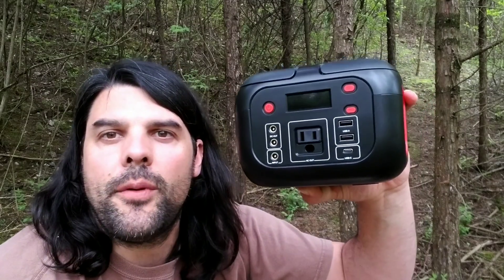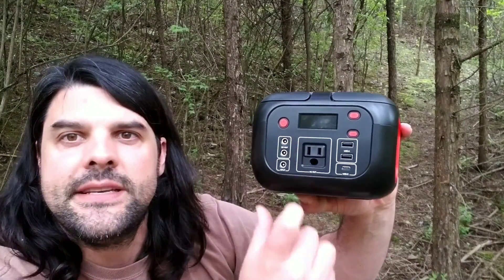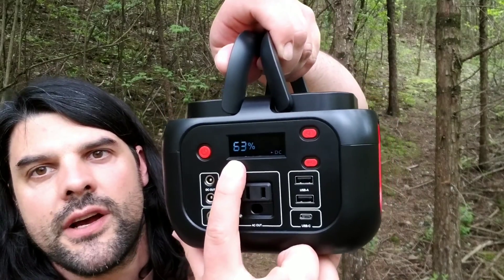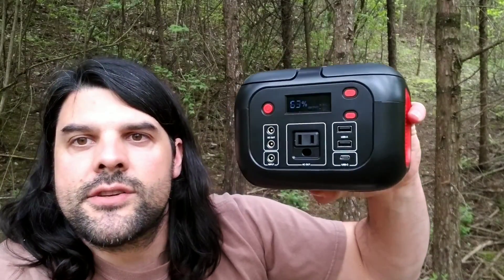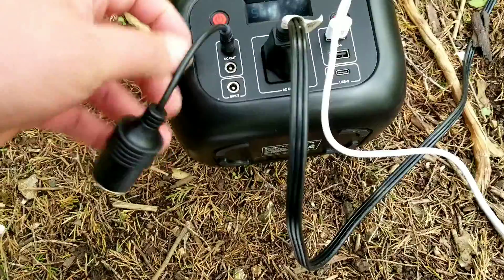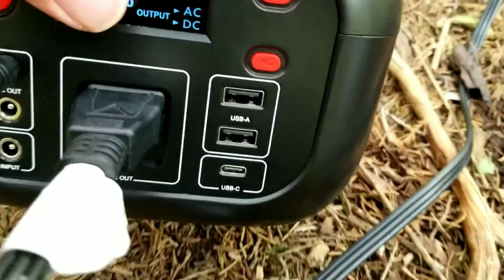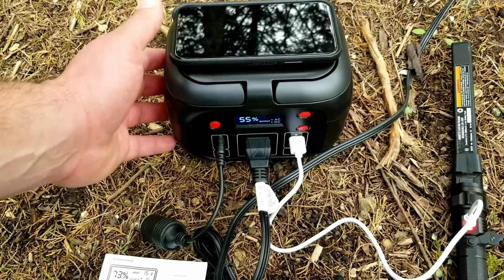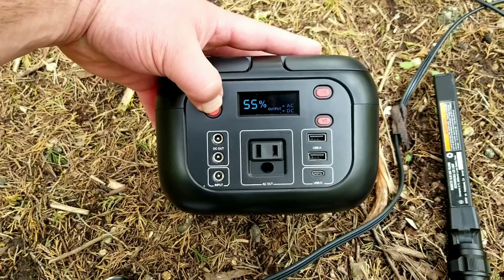Review of Portable Power Bank with AC Outlet 110V/200W